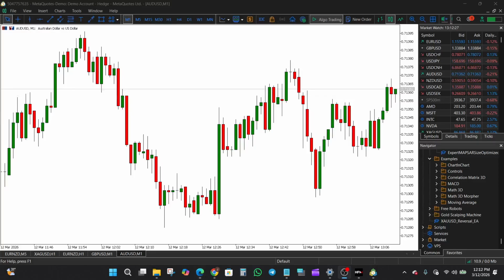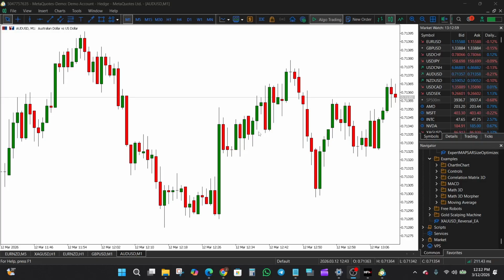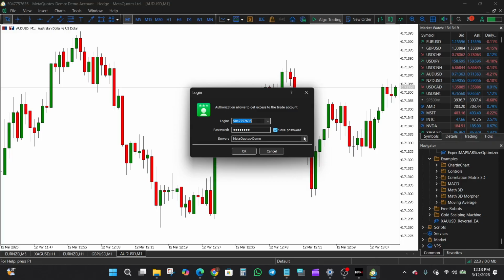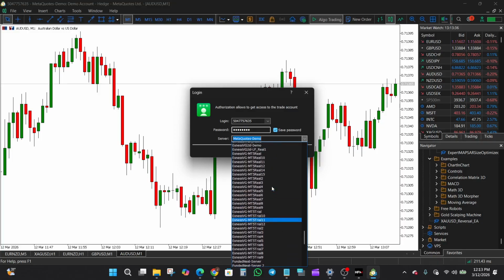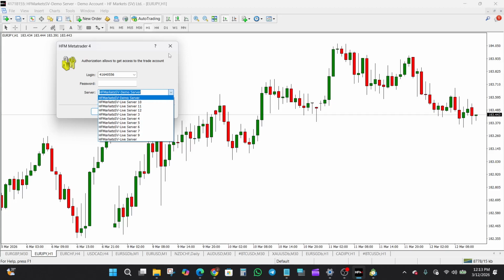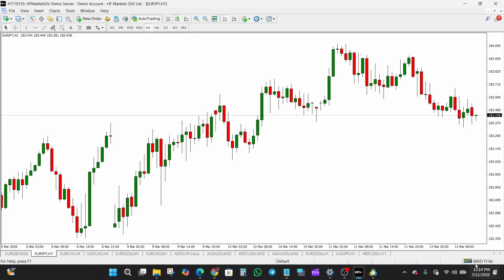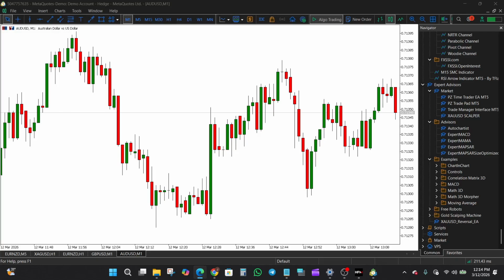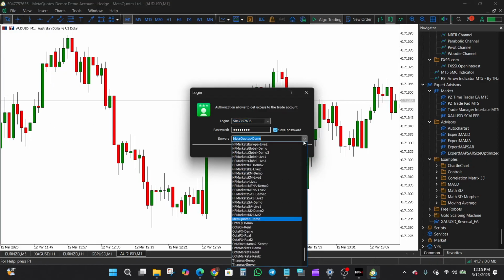How to Find Trade Server for MT4 & MT5 | MetaTrader Login Guide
Learn how to find the trade server for MT4 and MT5 when logging into your trading account. This tutorial shows how to locate the server name inside the MetaTrader login window and how to verify the correct server provided by your broker.

Understanding how to identify your trading server can help when connecting your MetaTrader platform or troubleshooting login issues.